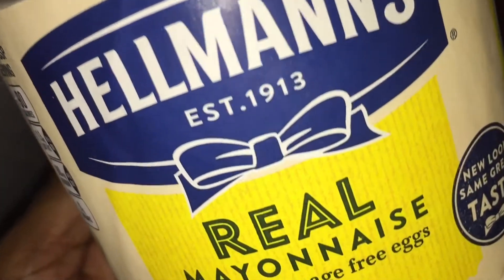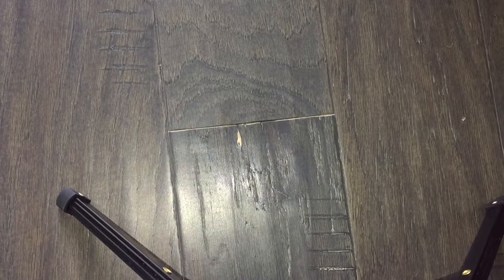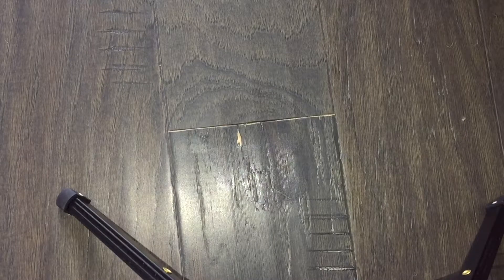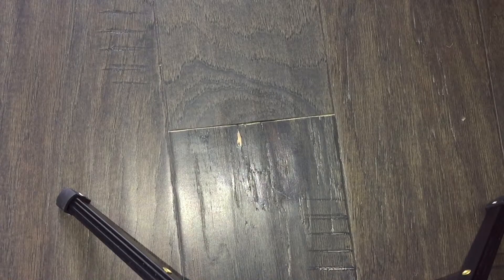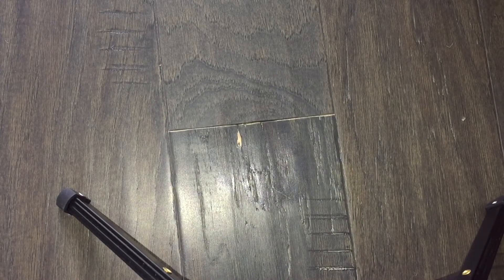Hardwood Floor Repair Hack? Using Mayonnaise to Repair Hardwood Floor Scratches/Gouges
In this video, I show how I used mayonnaise to repair scratches/gouges in my hardwood floor. Did it work? Find out.